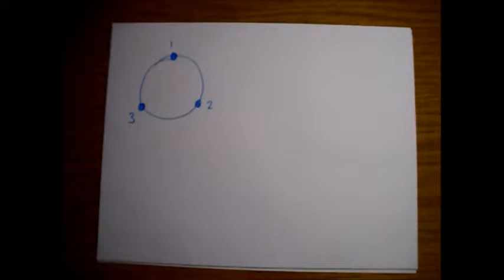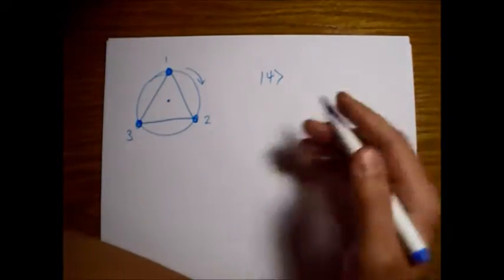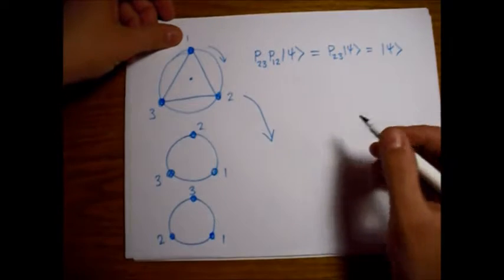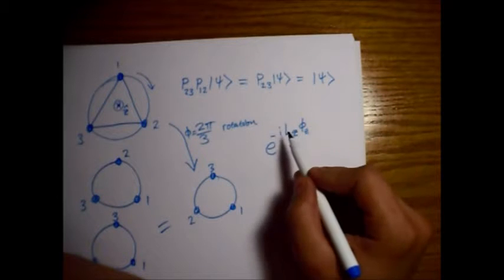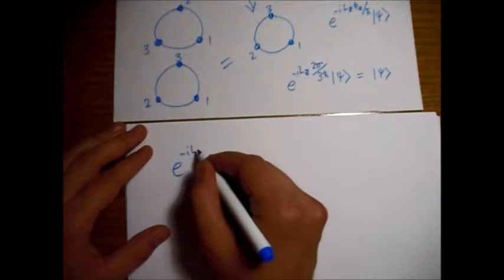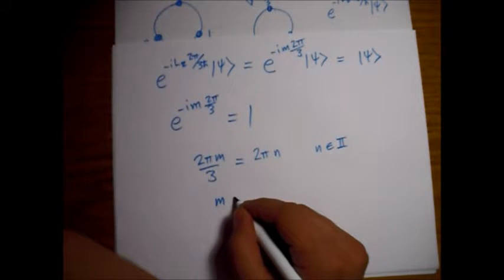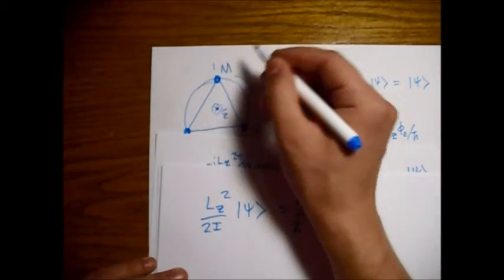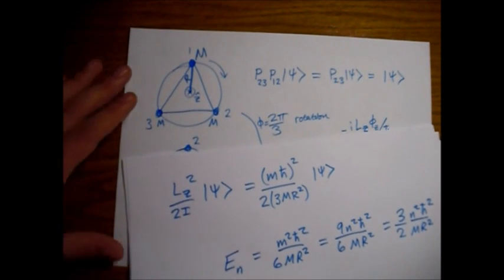Three Particles Rotating Around a Ring, Angular Momentum States and Energy Levels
Three particles are fixed relative to each other in an equilateral triangle. They are free to rotate together around a ring. They obey Bose statistics. Find restrictions on their magnetic quantum number (with respect to the axis of rotation), and the energy quantization.